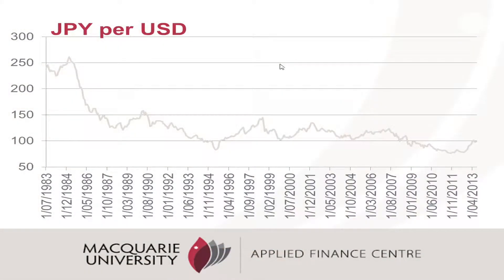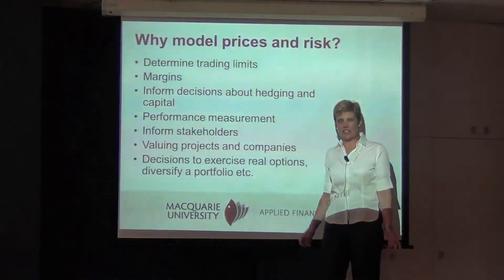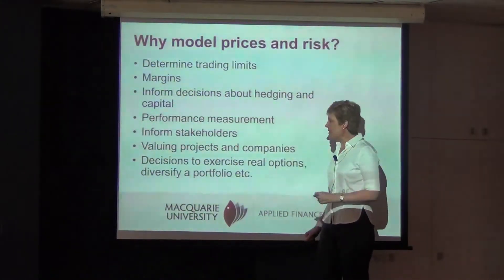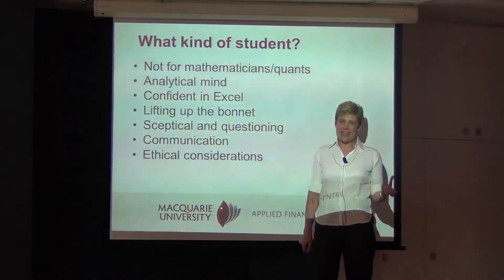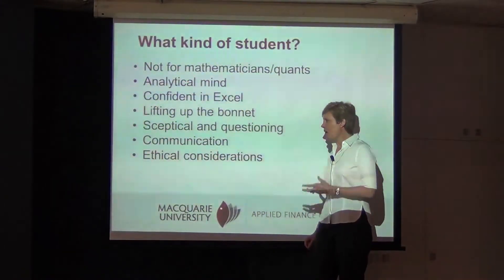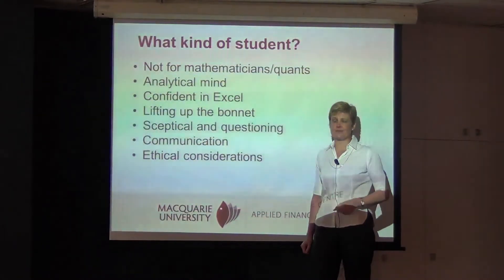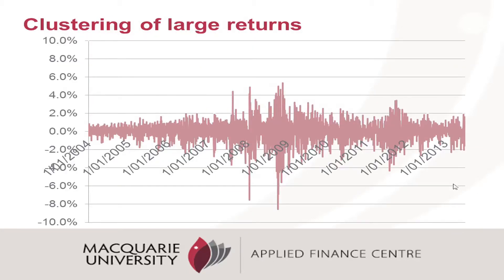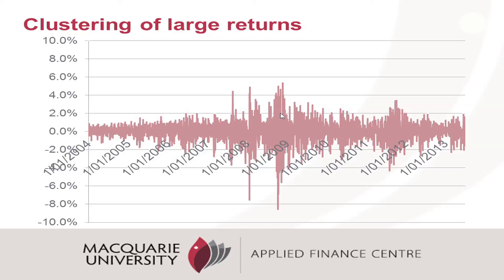An overview of Modelling Prices and Risk - Dr Elizabeth Sheedy